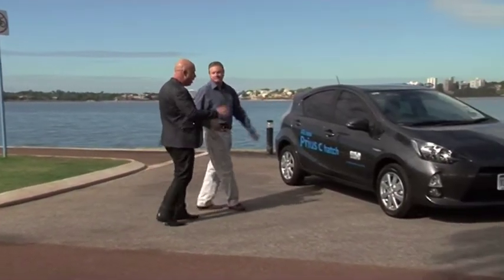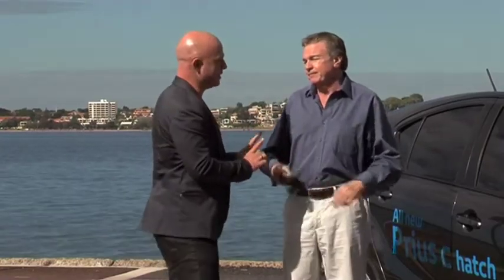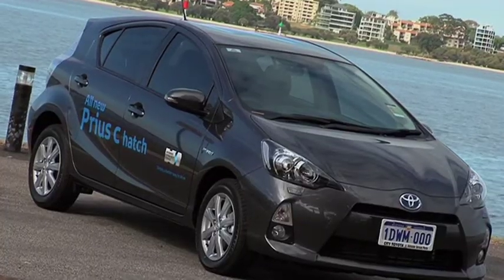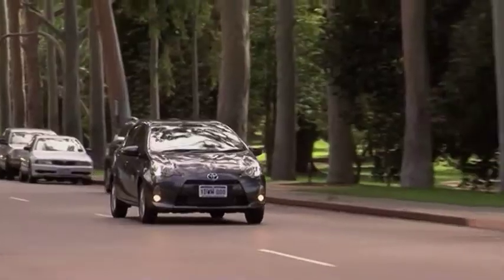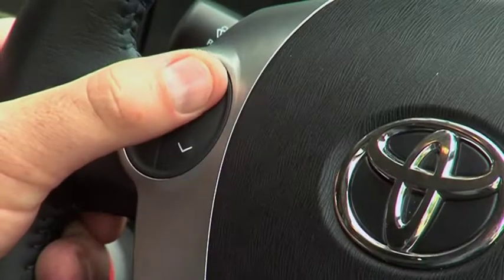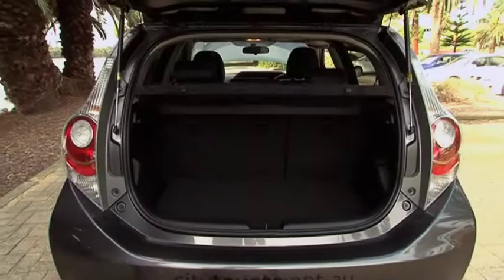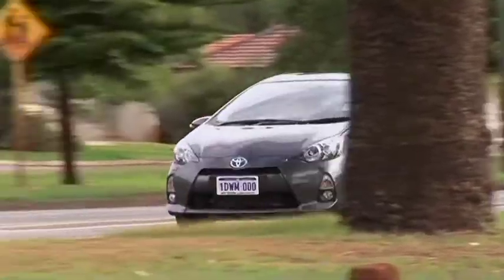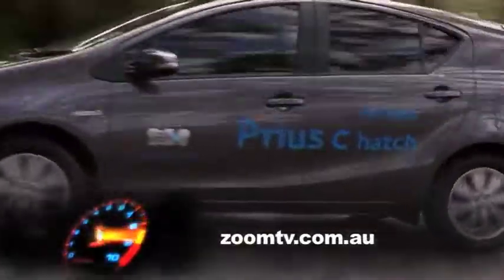Zoom TV on 7mate Ep. 10 - Toyota Prius C Pt. 1 thanks to City Toyota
Allan and Aaron team up to take a look a the amazing Prius C. With the highest fuel economy ratings in its class, 2012 Toyota Prius C hybrid is a perfect match for city commuting. This is the fourth addition to the Prius family. It's also the smallest, least expensive and most fuel-efficient member. These qualities distinguish the Prius C from the rest of the Toyota line-up, but they also make it stand out when it's compared with other small hybrid cars on the market which you may be considering.

citytoyota.net.au